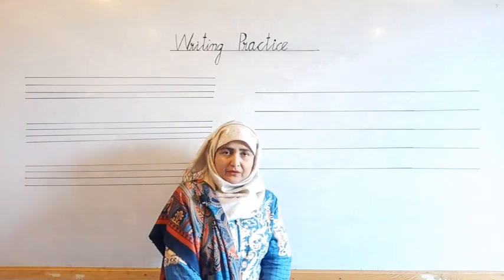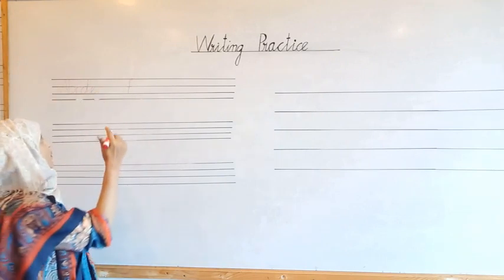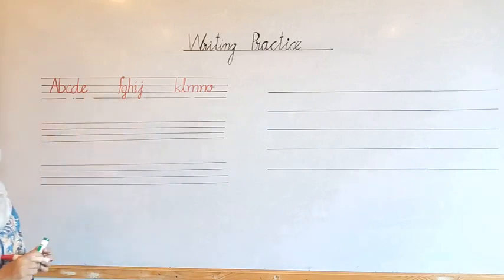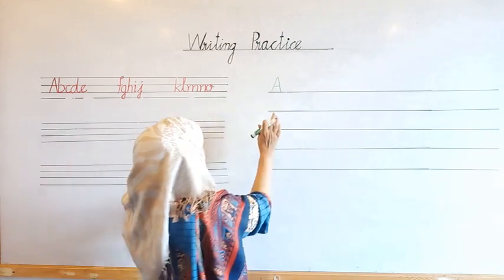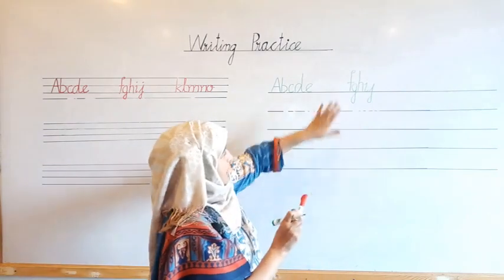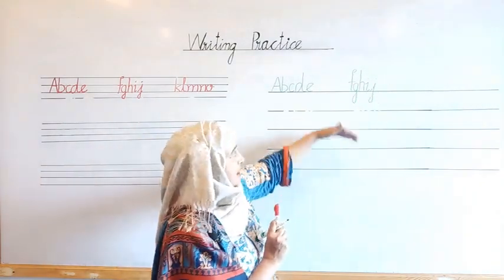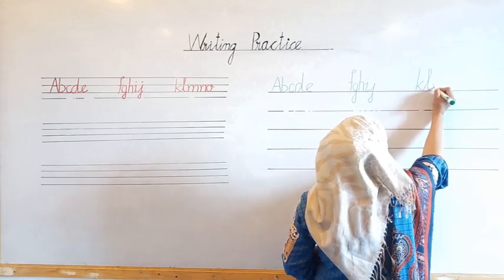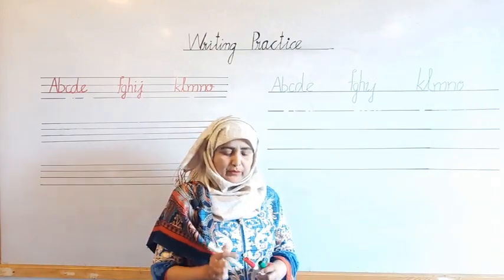Grade 6 to 8 : English Lecture # 1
at Chand Bagh School (DG), Chand Bagh.